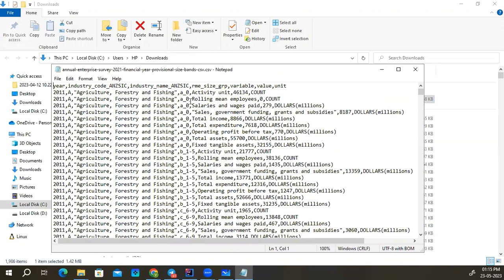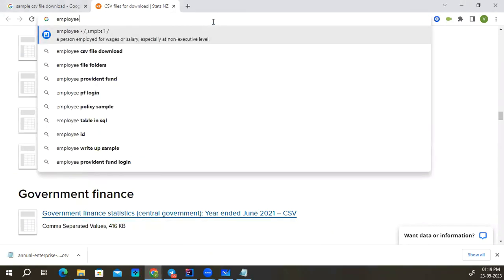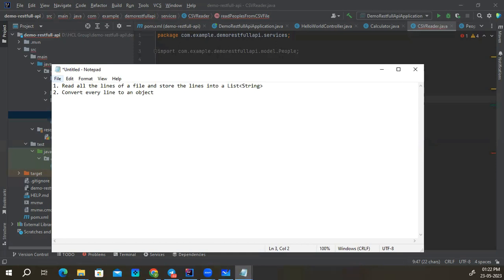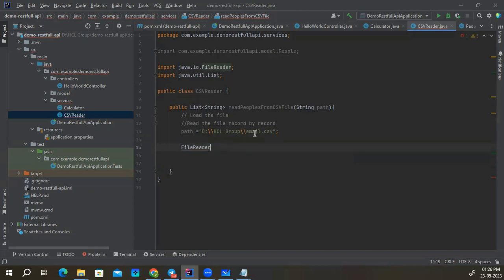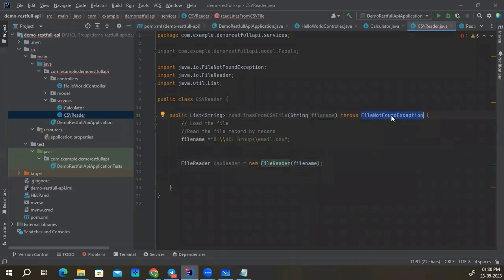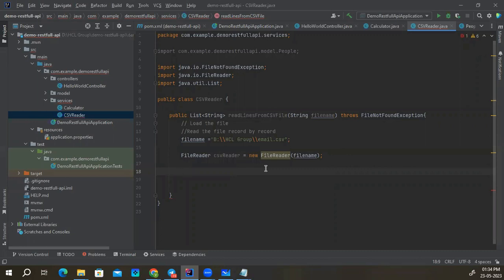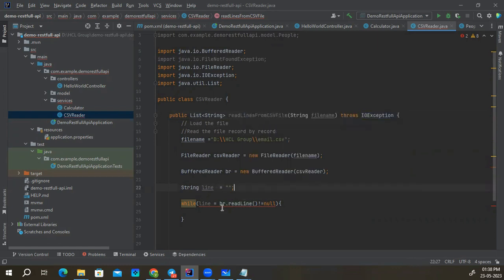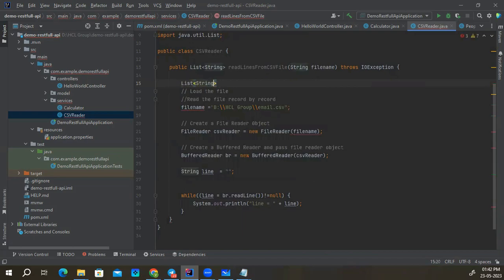Class 1 - CSV Reader using Spring Boot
This is first free class made to Andra students.